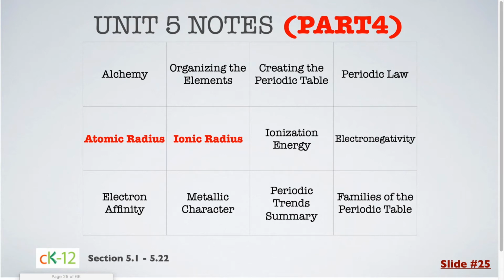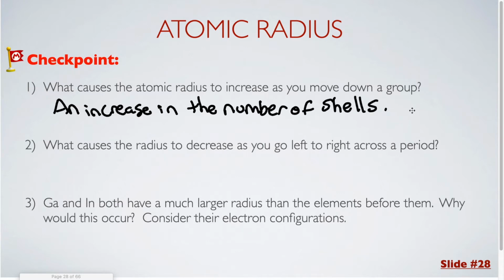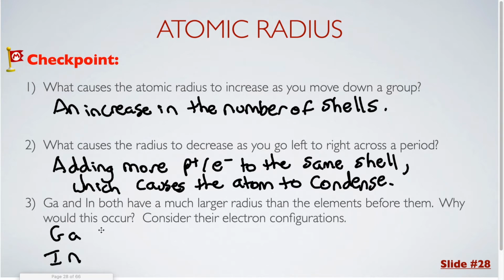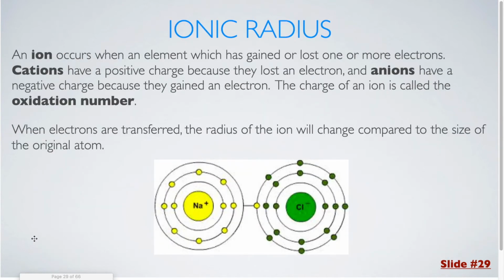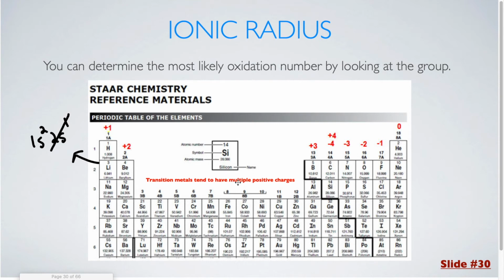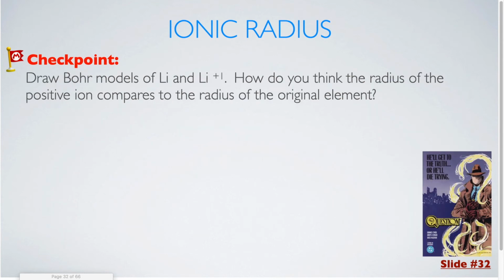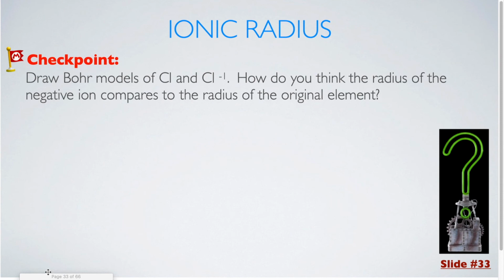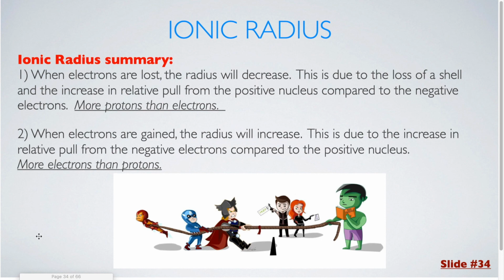Unit 5 Notes Part 4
This is part 4 of 7 for the Unit 5 notes. This video will cover atomic radius and ionic radius.